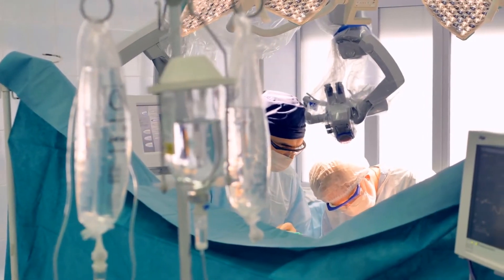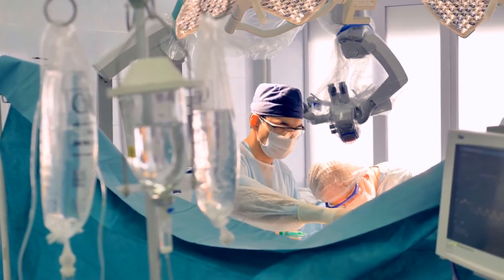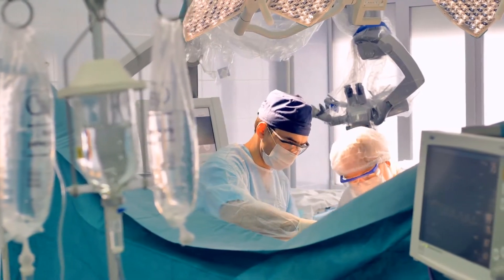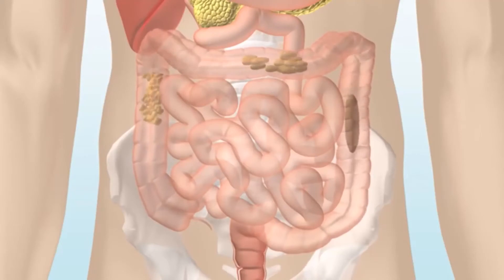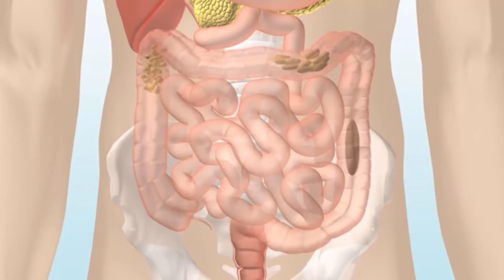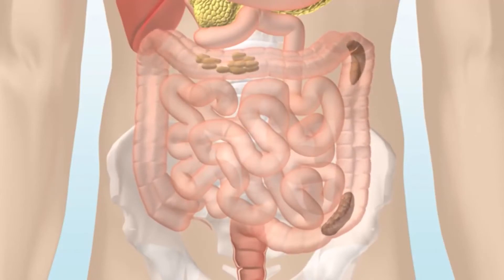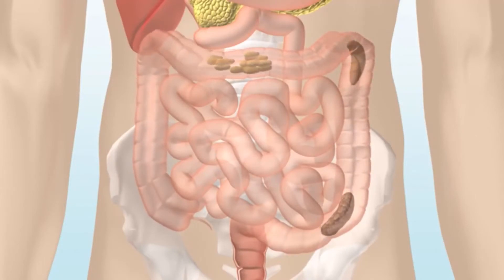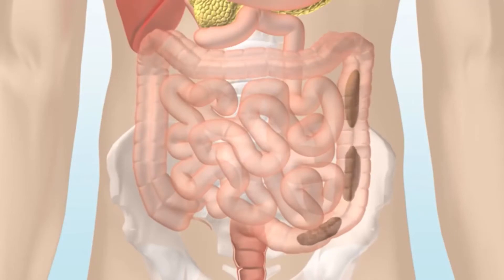What are the Different Mouth Cancer Symptoms?